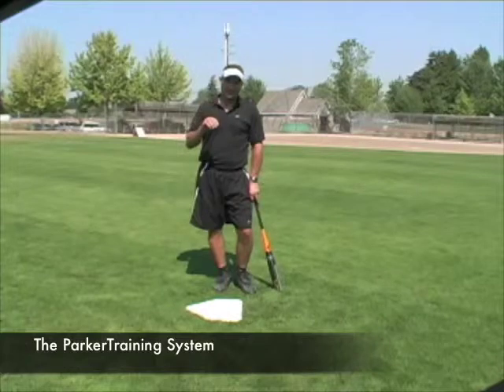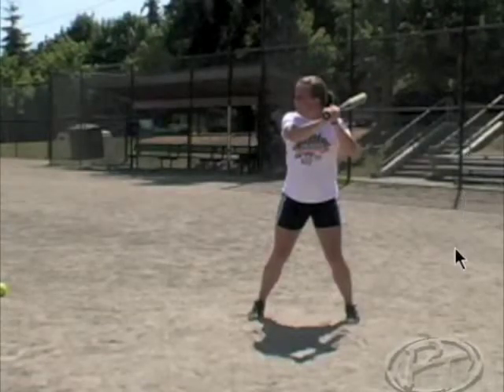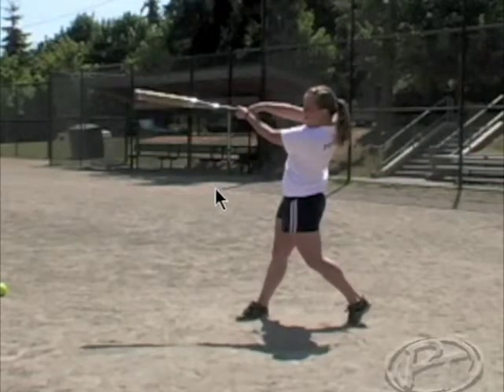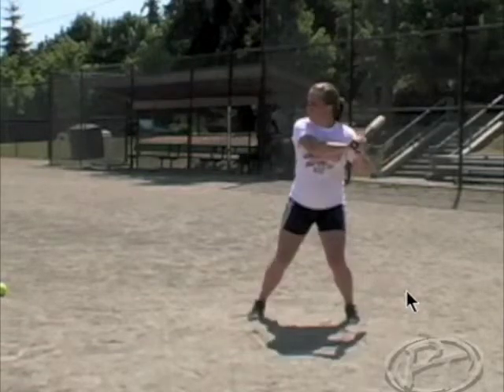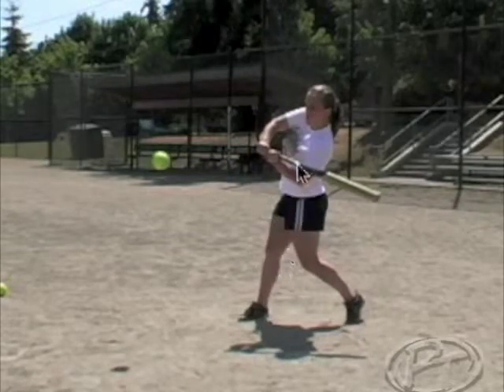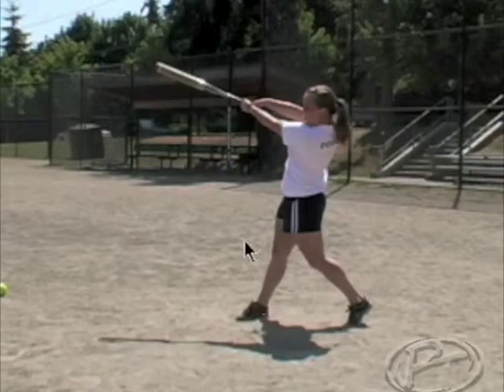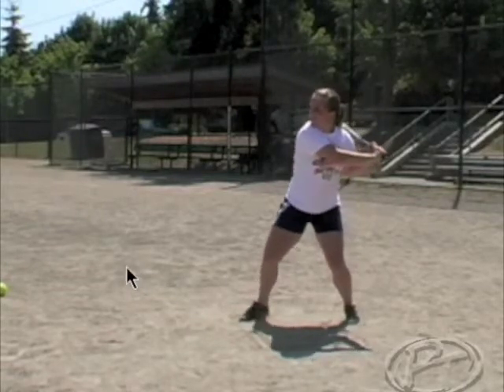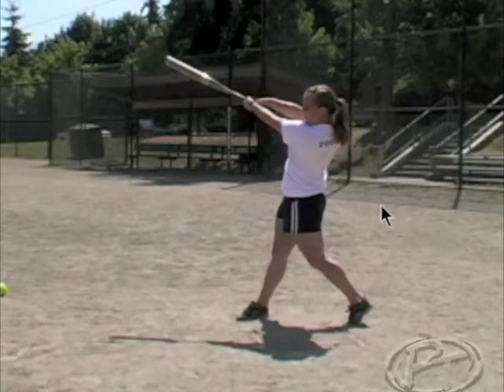s10 power vee motion ro - Softball